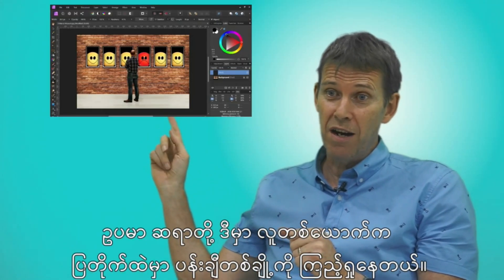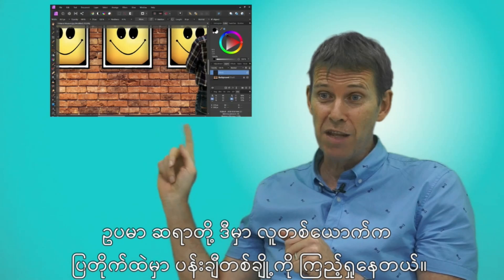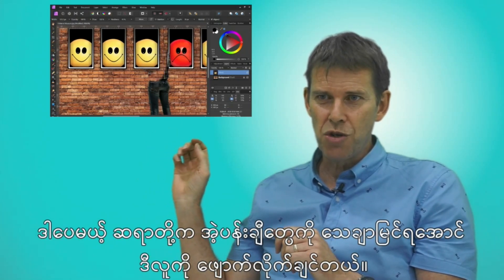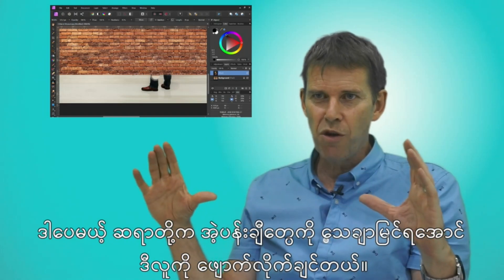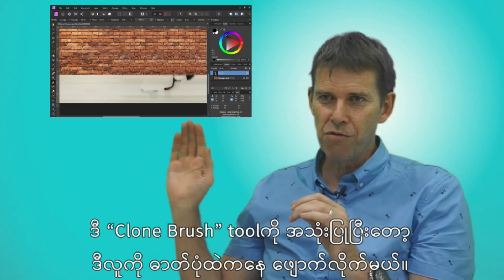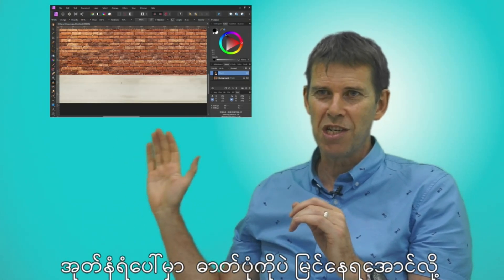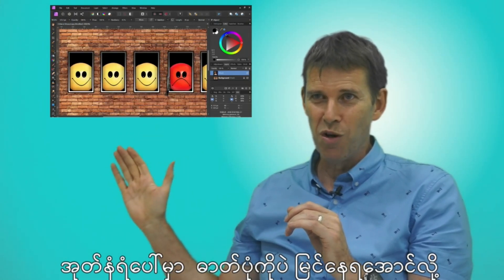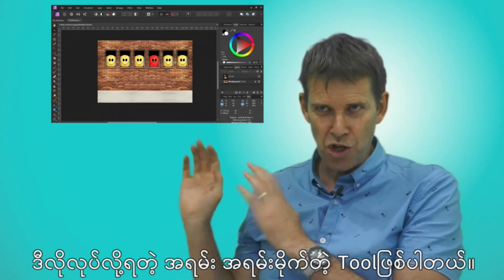Photo Editing 03